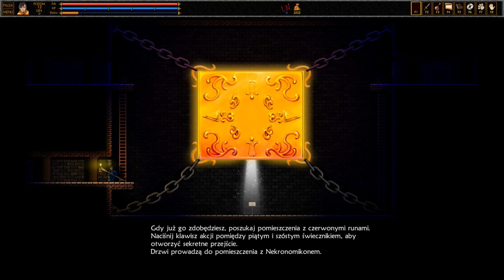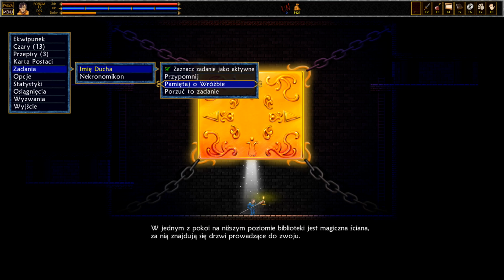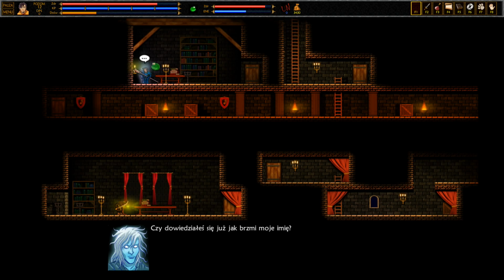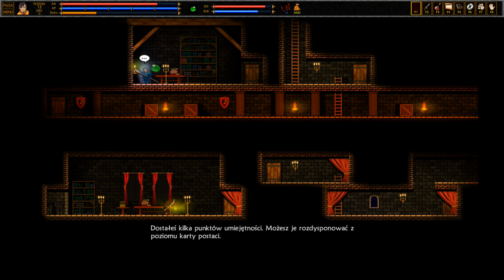(27) UNEPIC = Gameplay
Daniel was just an average guy. He was a great videogame player, a big fan of sci-fi movies, and a novice RPG player. In the midst of an RPG, he was teleported to a castle. At first, Daniel believed that he was having a massive hallucination.

Daniel was just an average guy. He was a great videogame player, a big fan of sci-fi movies, and a novice RPG player. In the midst of an RPG, he was teleported to a castle. At first, Daniel believed that he was having a massive hallucination. Eager to keep playing within the RPG to create his own adventure, he decides to go along for te ride until his delirium comes to an end.
Once inside the castle, Daniel is inhabited by a mysterious shadow. This dark spirit can communicate with Daniel, but not control him. The shadow has a simple goal: to escape from the prison of Daniel's body. There's a catch, though-- the dark spirit can only escape if Daniel perishes.
Struggling against enemies in the castle, with the dark spirit attempting to murder him at every turn. Daniel finally discovers his goal: to kill Harnakon, the master of the castle, and free the Pure-Spirits who are trapped within. While the stage seems set for a typical role-playing adventure, Daniel will soon discover that everything is not what it seems...

RPG 2D platform game
200 rooms to explore
7 bosses to kill
70 spells to learn
100 different weapons
More than 2000 lines of clever dialogue and pop-culture references
Full RPG character sheet, including upgradeable skills
Quests
Potions, Scrolls, Rings, Magical weapons and artifacts
Pets
Achievements
Statistics, including a worldwide leaderboard
Multiple endings and difficulty settings
Interactive Castle Map, which can be written on and altered
...and hidden treasures galore!